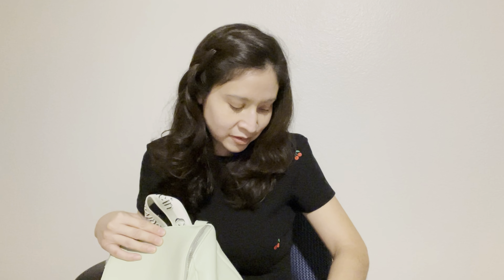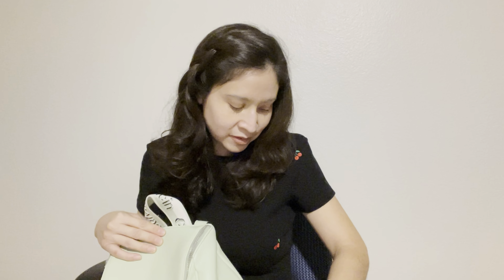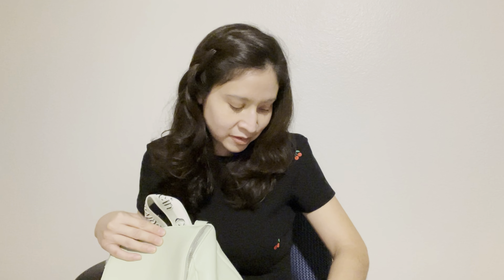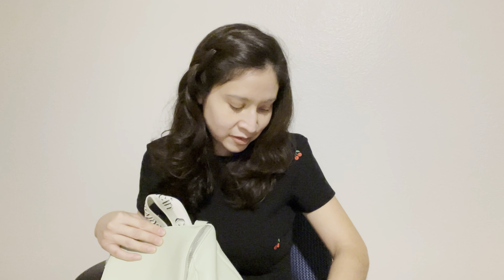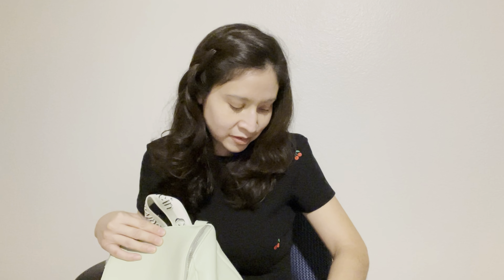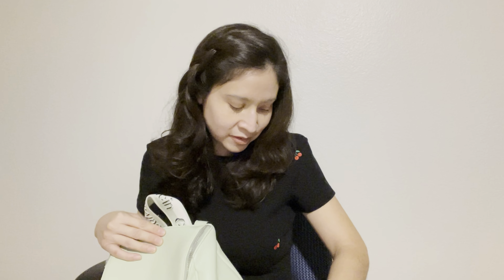What’s in my purse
Hello Everyone,

Here's a video on what's in my purse! The lotion I used is called
Ca-Rezz, Anti-Bacterial Skin-Care Norisc Cream with Aloe Vera Vitamins A, D, E and Allantoin. It can be found in Amazon.

Sincerely,

Renaissance Muse ❤️